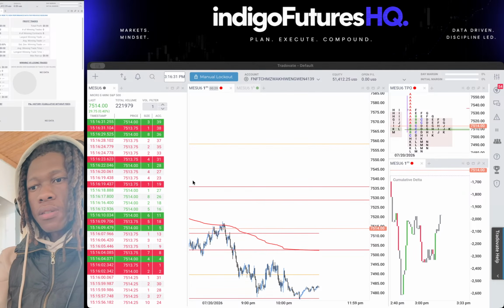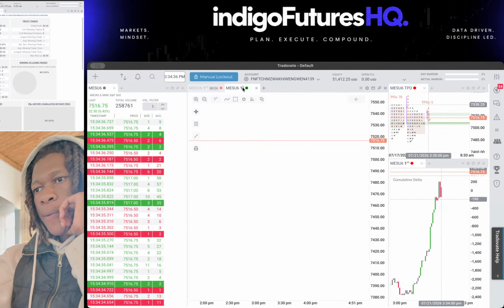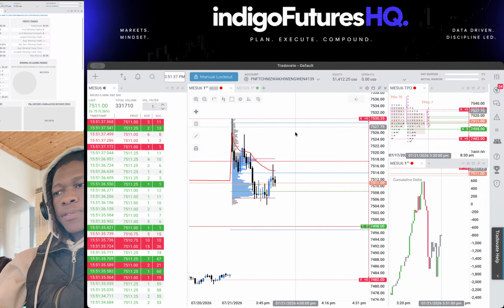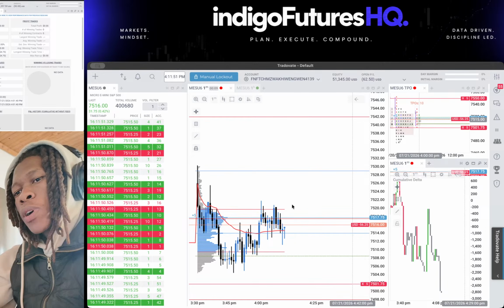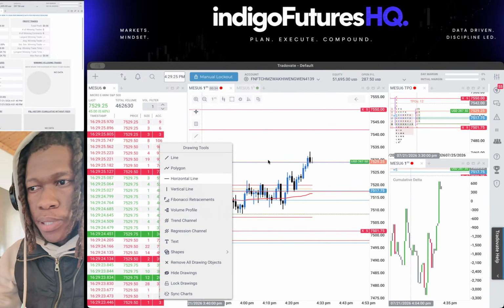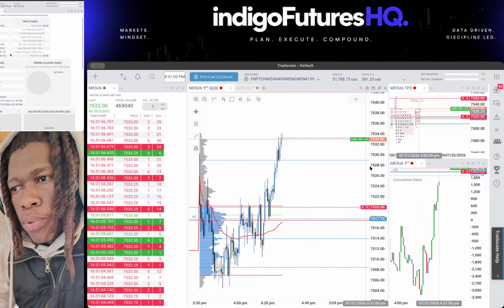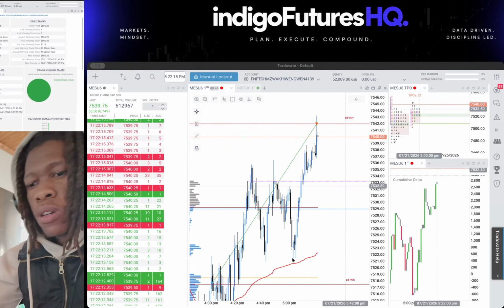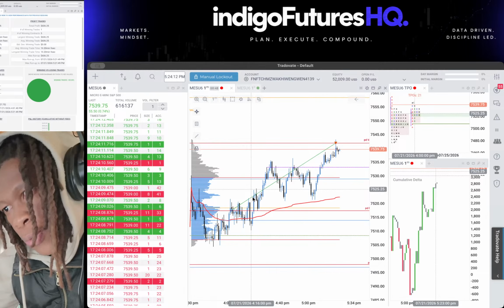🔴 LIVE NY Session ES Futures Trading | Price. Time. Volume.